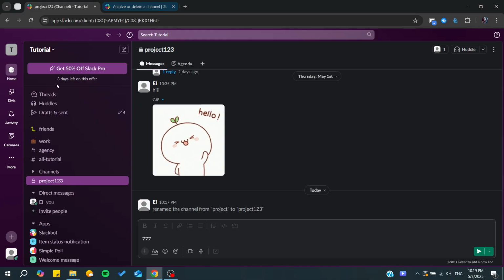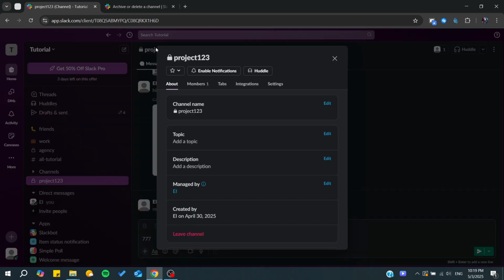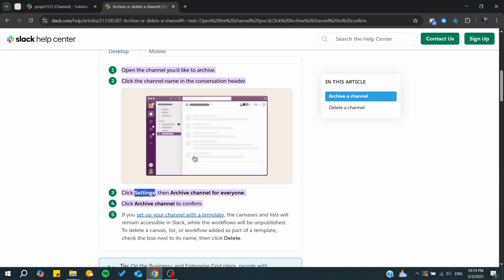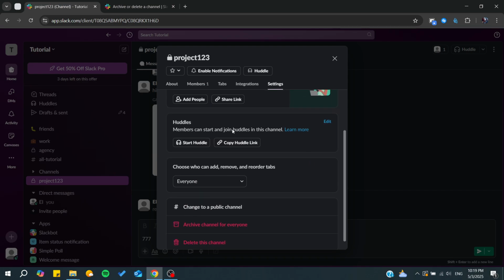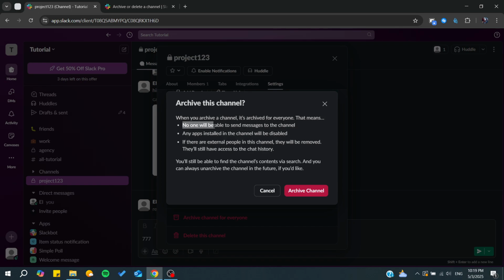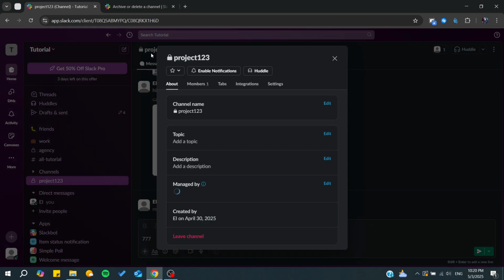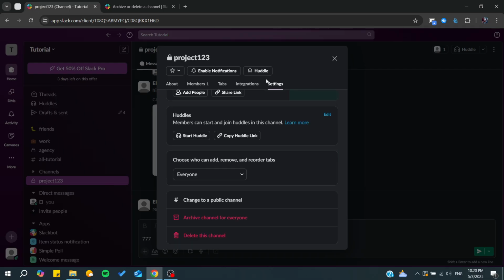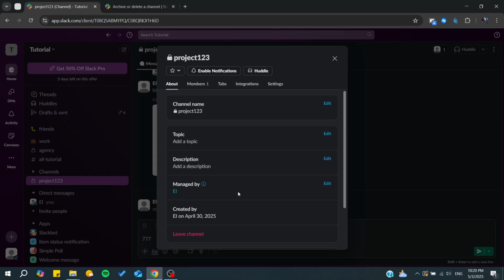How To Archive Slack Channel Tutorial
Today we talk about archive slack channel,how to archive slack channel,how to archive channel in slack,slack tutorial